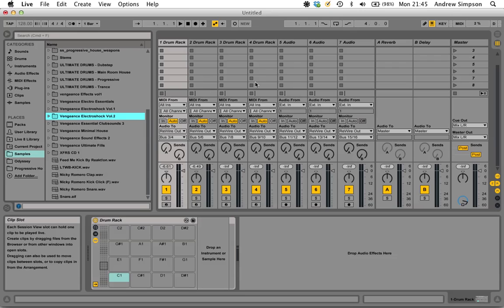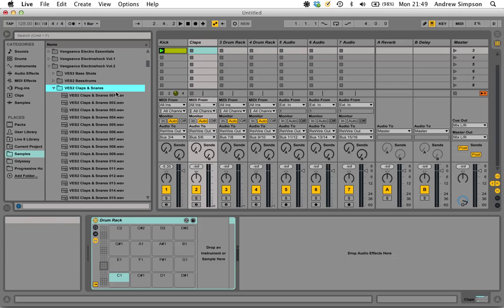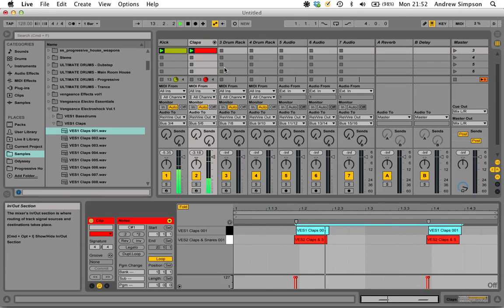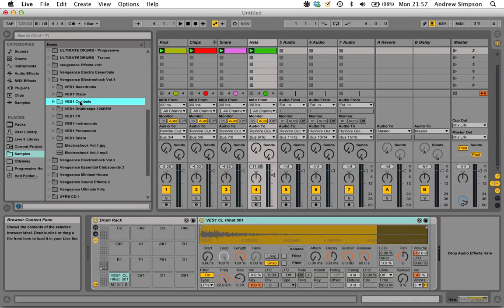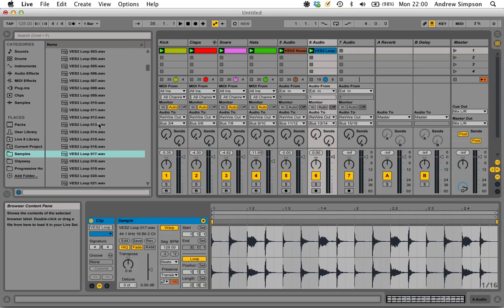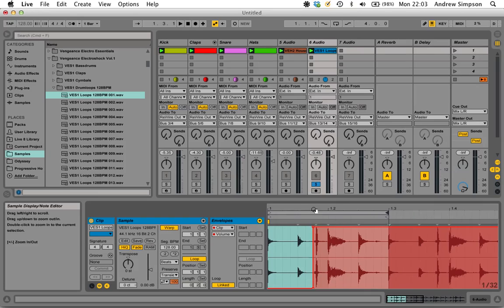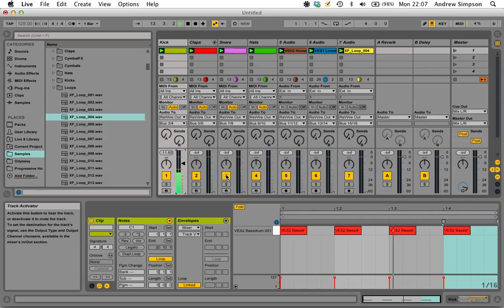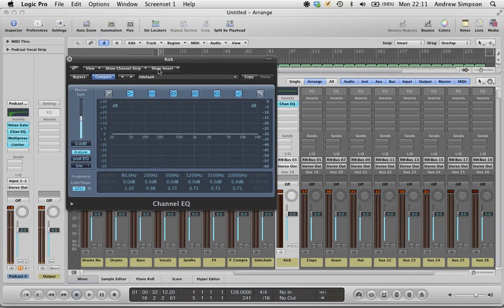Basic Drum Sequencing and Processing Pt. 1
In this video I'll be looking at some basic drum sequencing techniques and also some basic  processing techniques